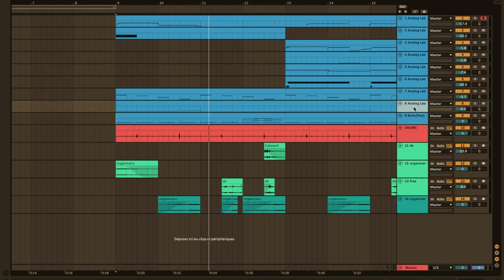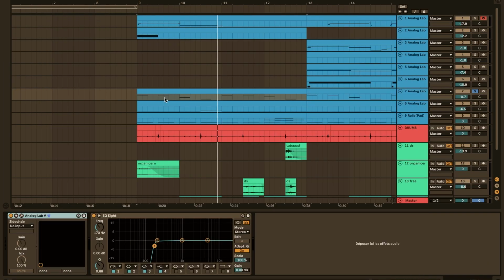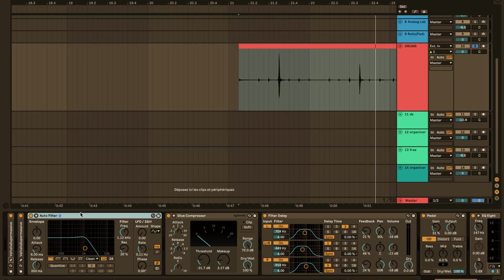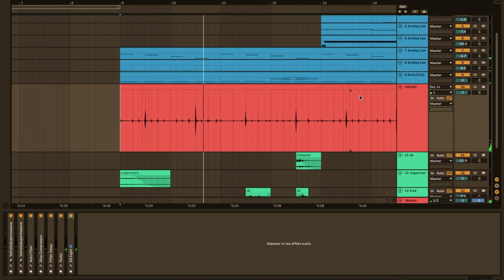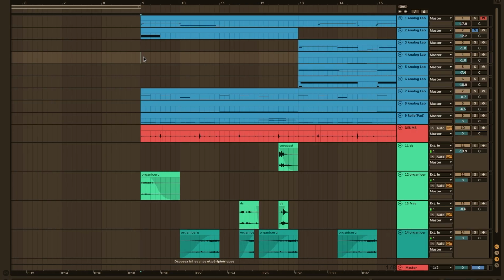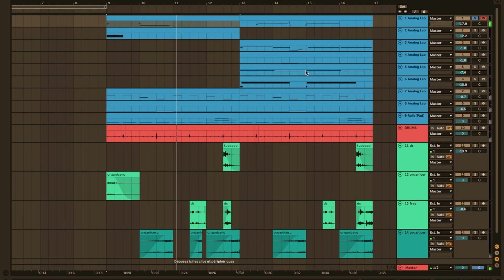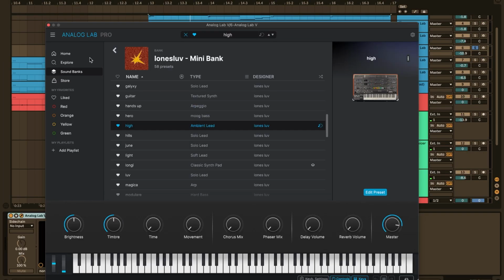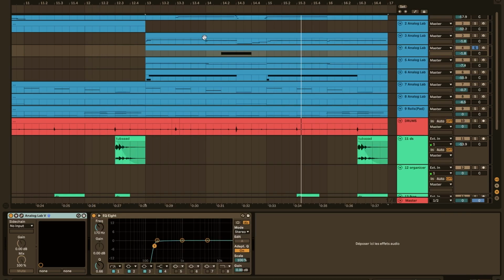How To Make a DARK TEXTURED Sample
00:00  Sample preview
00:29  Intro
00:44  Foundation
02:18   Secret sauce
03:42  Textures
04:30  Lead
04:50  Secret sauce 2
05:14  Lead 2
07:03  THANKS AND INFOS